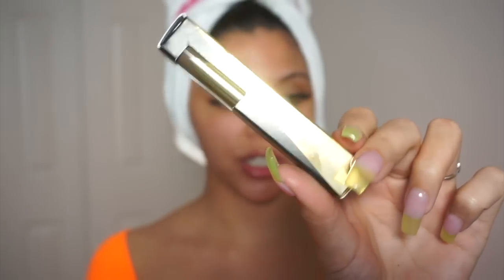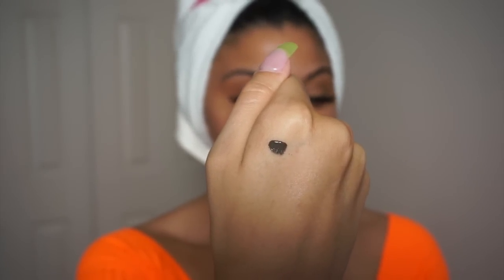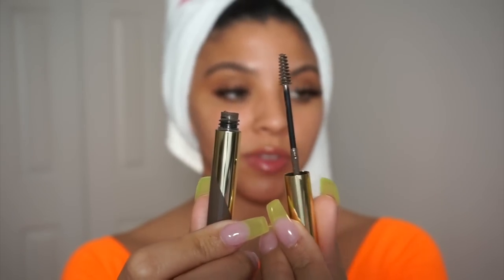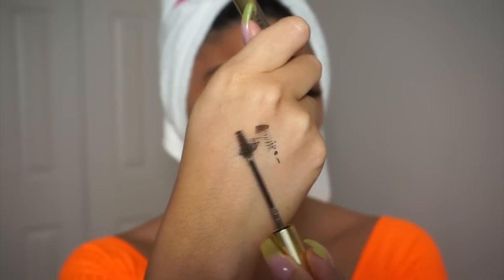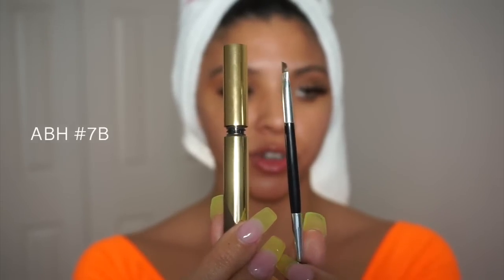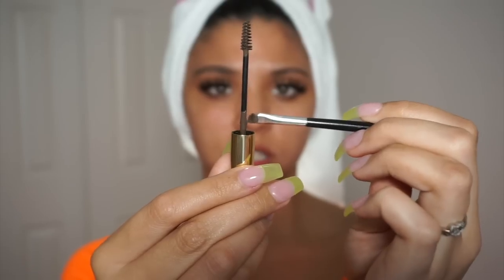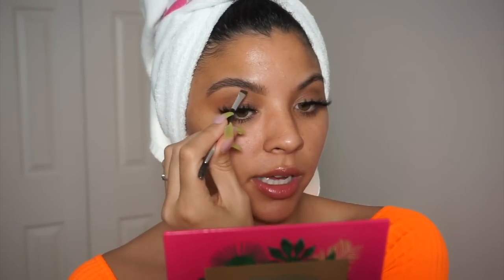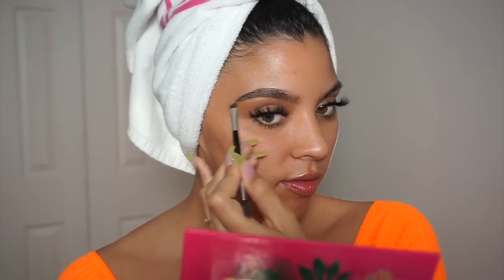NEW Anastasia Beverly Hills DIP BROW GEL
Hi loves!
Decided to try out the new Anastasia Beverly Hills Dip Brow Gel!
Hope ya'll enjoy the video!

-Anastasia Beverly Hills Dip Brow Gel "Medium Brown"

4-5 FULL SIZE products for $21.00/mo.
dc: AMBER

All opinions are my own.  I am no expert, but I give advice on things I have had personal experience with.  Links above are there to help you guys out.  I may or may not receive a small percentage, but everything I earn, goes toward my channel!